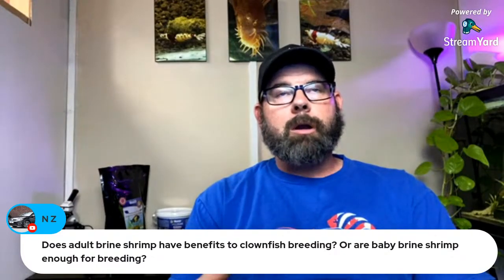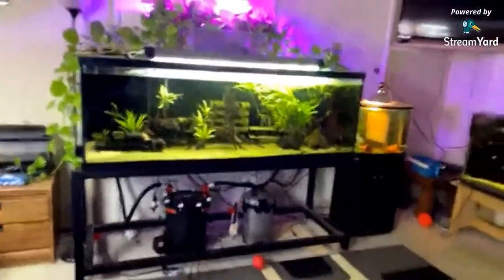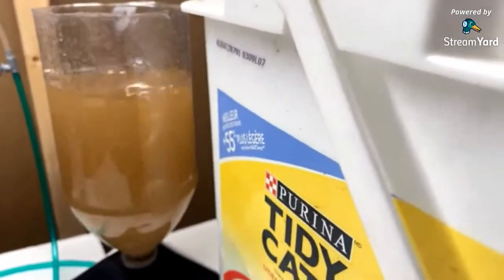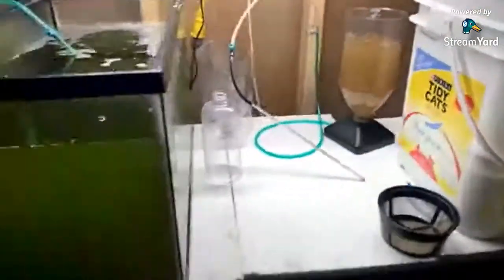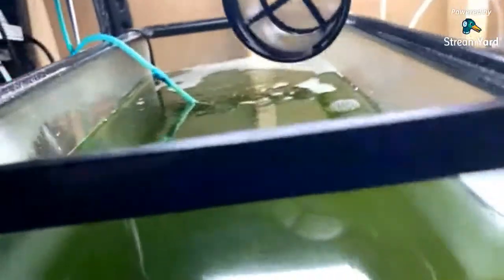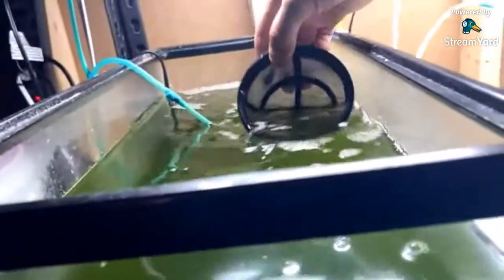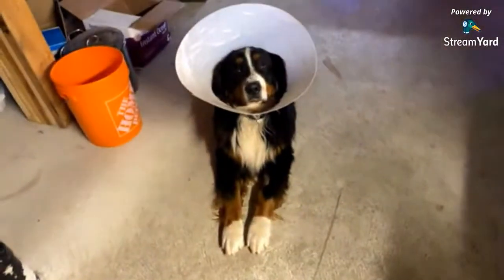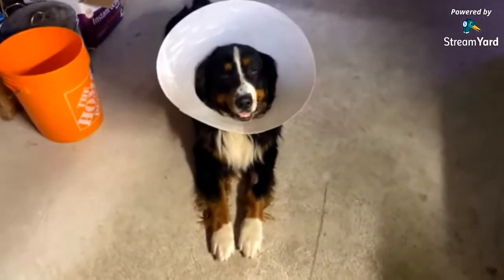How To Raise And Feed Adult Brine Shrimp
I will be live to show you, and have discussion about raising and feeding adult brine shrimp to your fish